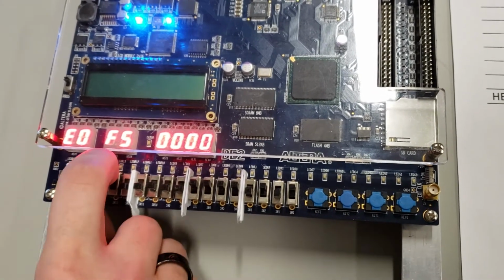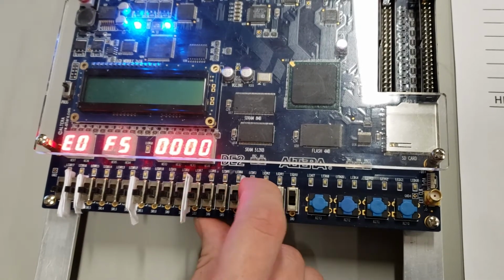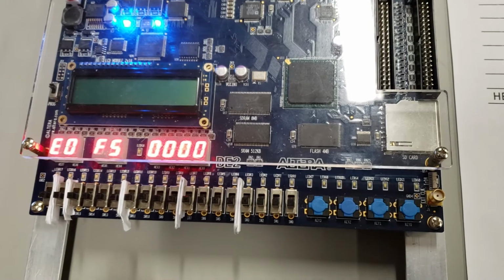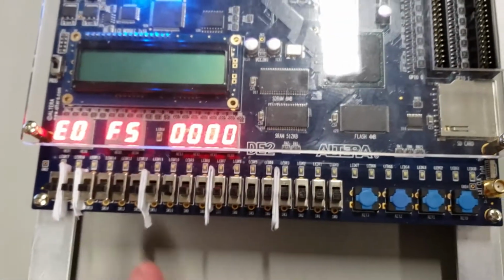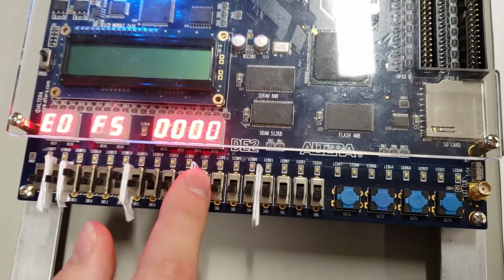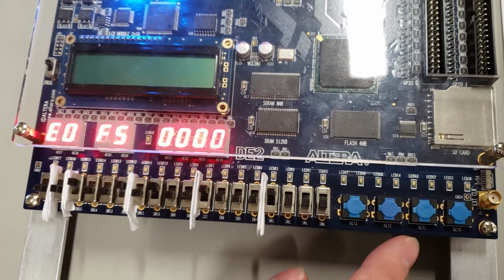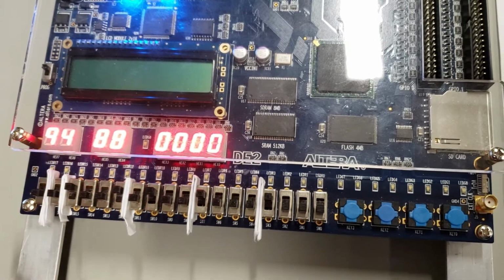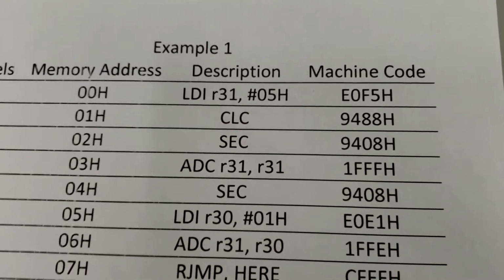WIMPAVR Program Memory Machine Code Upload Process